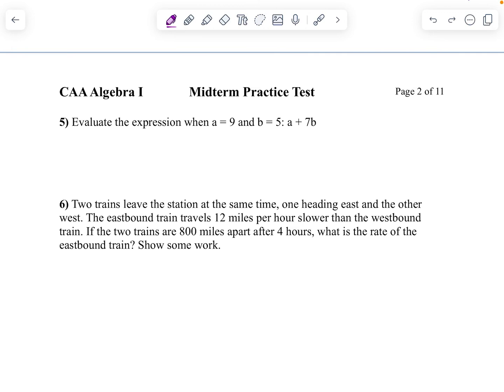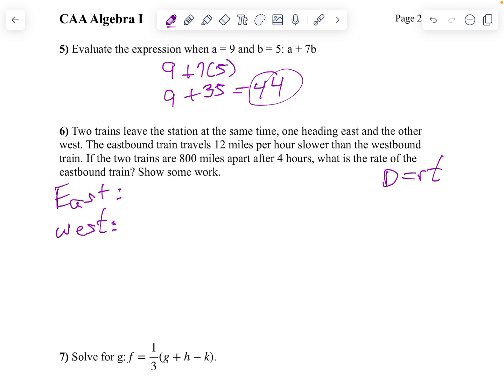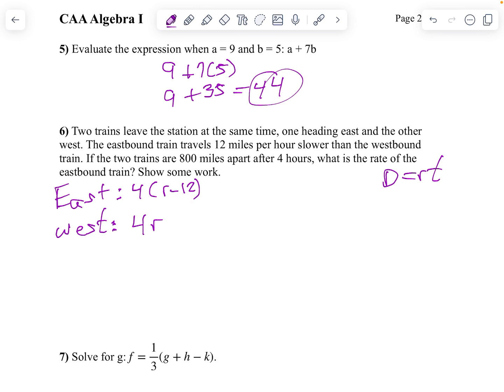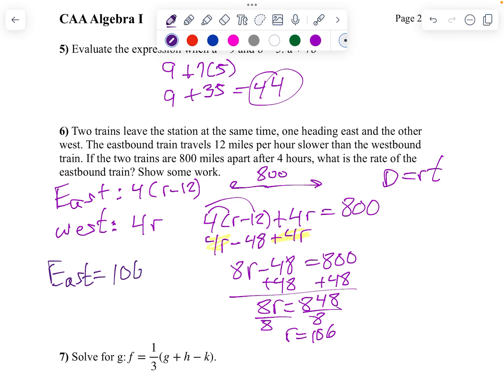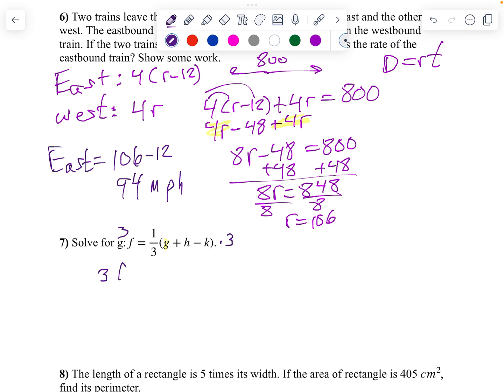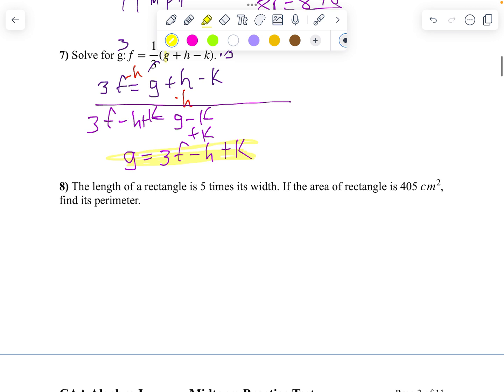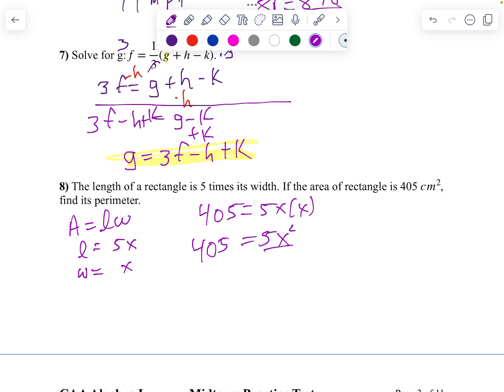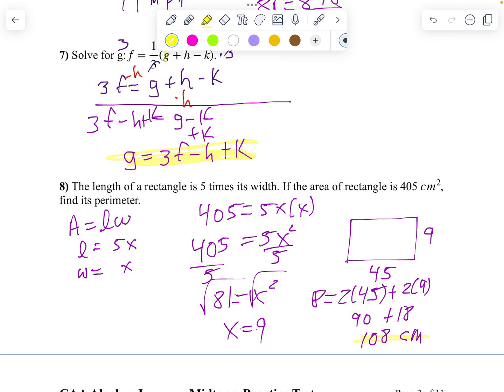Algebra I midterm practice test page 2 ￼